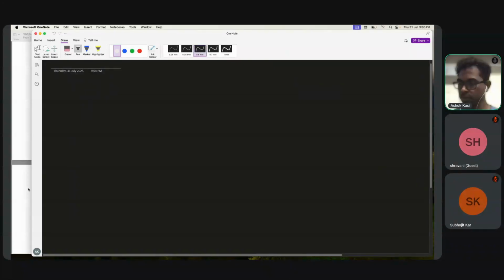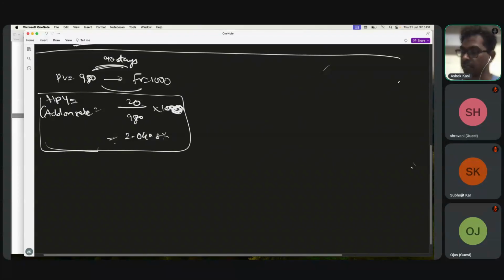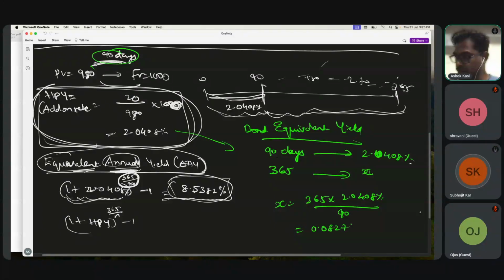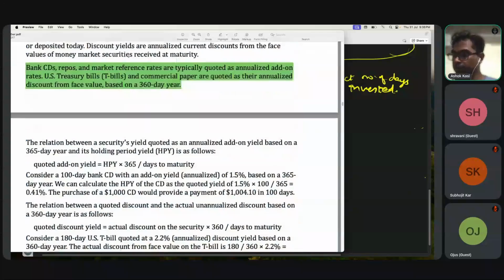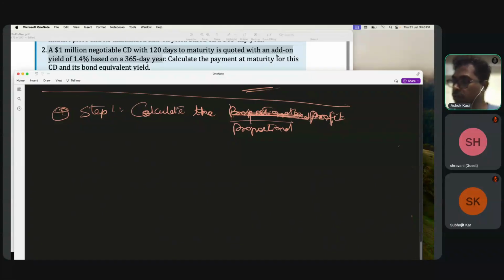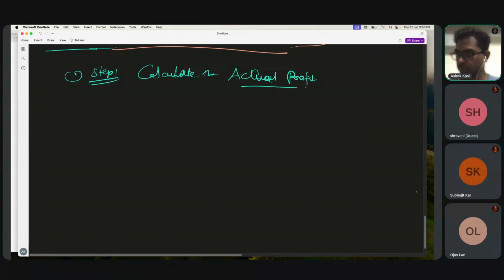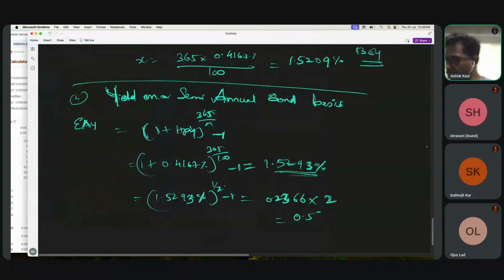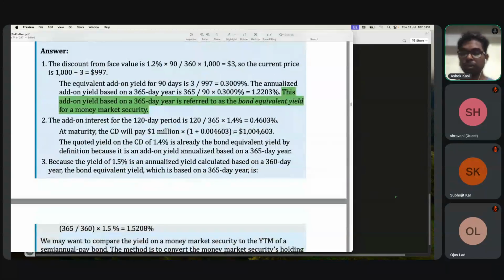CFA Level1-Session8-Fixed Income Securities-Reading 54-HPY, EAY, BEY,Money Market Yield,BDY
This video explains various yields like Holding Period Yield, Equivalent Annual Yield, Money Market Yield, Bank Discount Yield with examples.